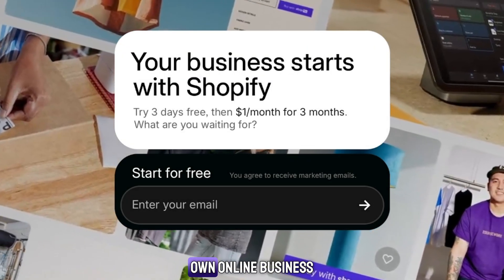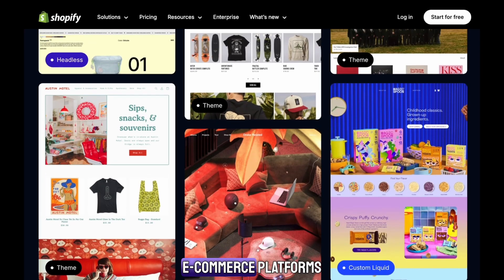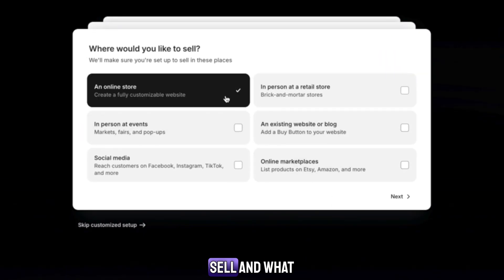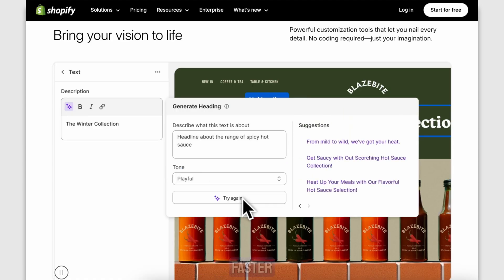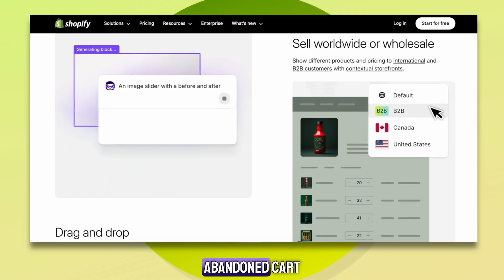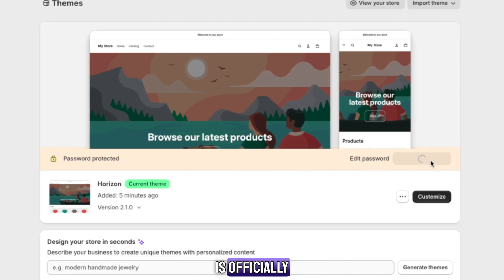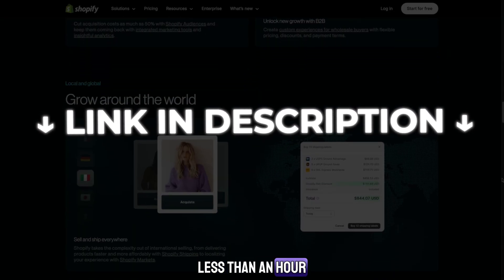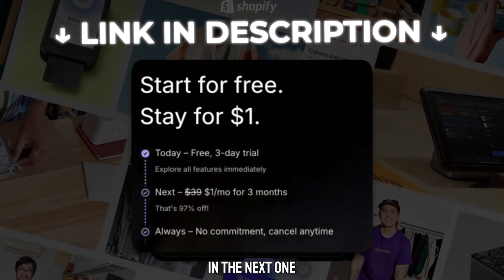Shopify Free Trial ✅ Try Shopify with 3 Months of Access – No Risk! (2026)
Learn how to claim the Shopify free trial and build your store fast—test Shopify before you pay.
🔥 Click my link to access the best Shopify free trial offer right now and maximize your trial time.

In this step-by-step guide, you’ll learn how to get a Shopify free trial 90 days (or Shopify free trial 3 months) and set up your store the right way.

Timestamp Section:

0:00 What Is The Shopify Free Trial?
0:29 How Does Shopify Work?
0:57 How To Get A Shopify Free Trial
1:21 Setting Up Your Shopify Store
2:15 Shopify Plans & Features
2:54 Publishing Your Store
3:20 Final Shopify Tips

How To Get the Shopify Free Trial and Set Up Your Store

If you want to start an online store with minimal risk, this video is for you. You’ll see exactly how to activate the shopify free trial, navigate the signup process, and set up a store that’s ready to launch. Wondering how to get a Shopify free trial the “right” way, without missing settings that matter later? I’ve got you.

Here’s what you’ll learn:
- How to get a free Shopify trial and access the dashboard in minutes (plus what to expect during signup).
- How the Shopify trial 3 months / Shopify free trial 3 months offer works (and when a Shopify 90 day free trial-style deal may appear).
- How to use Shopify free trial time to add products, customize your theme, and set up payments/shipping.
- Tips on how to get Shopify for free longer (where possible) and avoid common billing mistakes.
- How to choose the best next step if you’re trying to figure out how to get free Shopify plan options or the lowest-cost path.

I hope you found my Shopify Free Trial: How To Get Shopify Free for 3 Months (Step-by-Step) video useful!